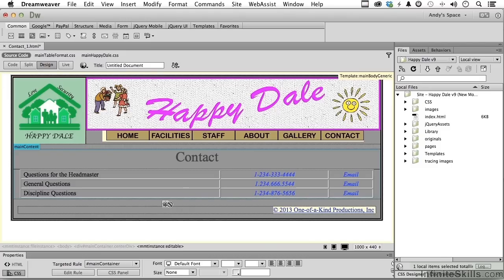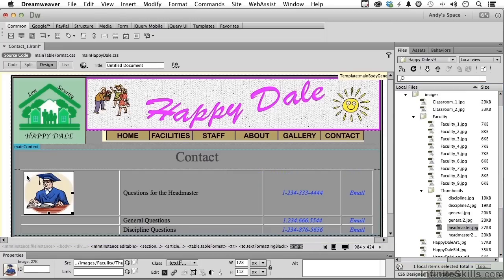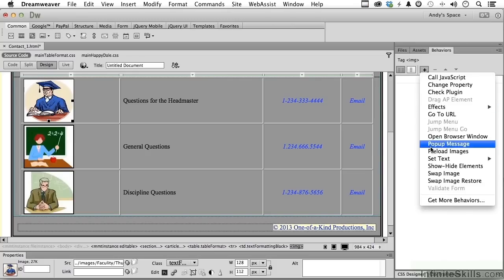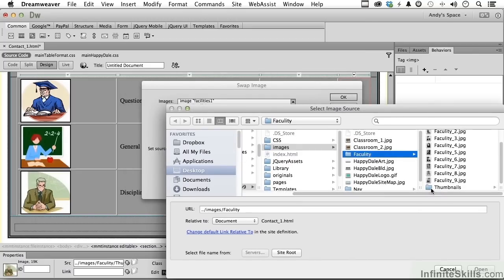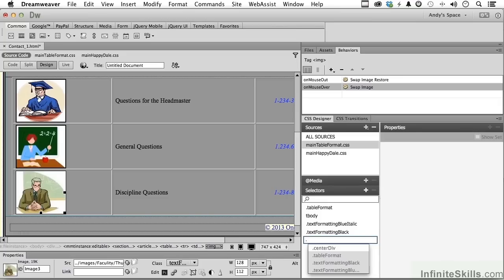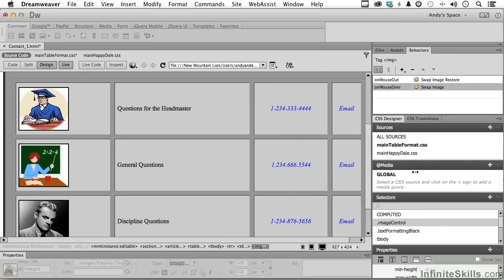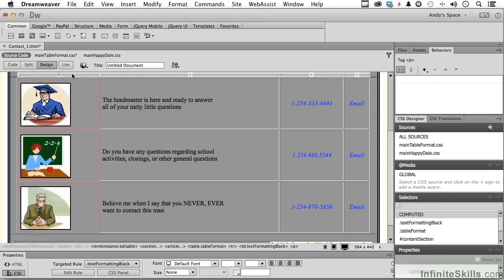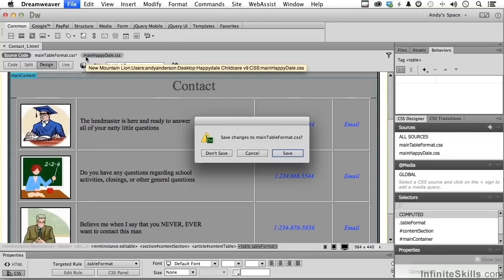Adobe Dreamweaver CC Tutorial | Adding Images To Table Cells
Want all of our free Adobe Dreamweaver CC training videos?

More details on this Advanced SolidWorks 2013 training can be seen This clip is one example from the complete course. For more free Adobe tutorials please visit our main website. YouTube